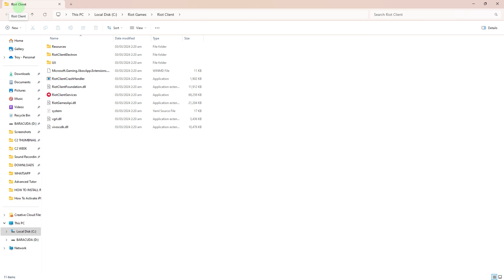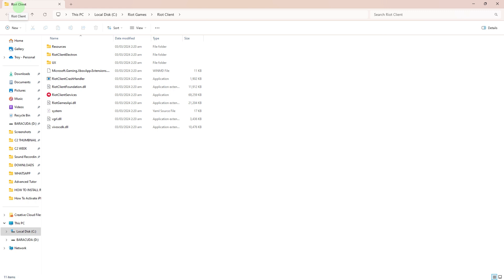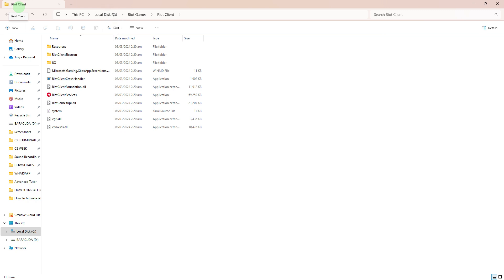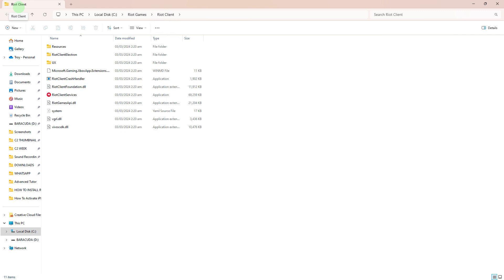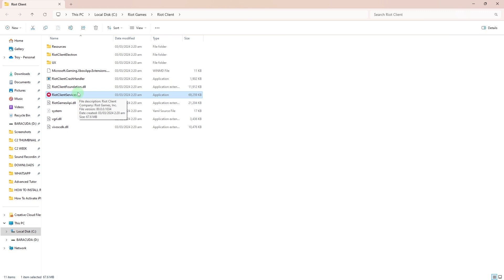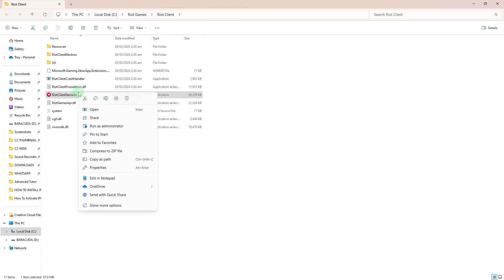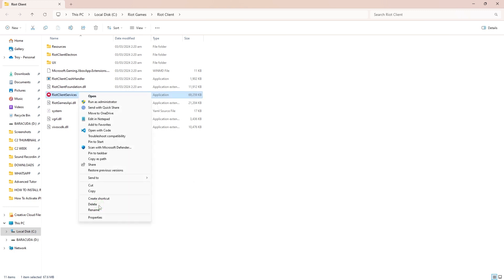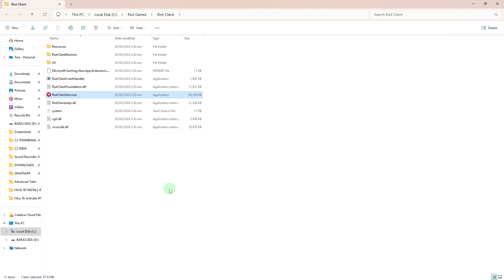How To Get Riot Client Shortcut (Quick & Easy)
In this quick video, you will learn how to get Riot client shortcut. Follow along with the steps and you will be able to create a Riot app shortcut on your PC.